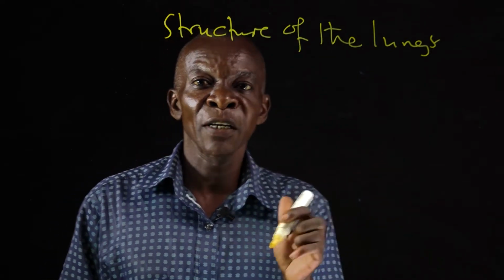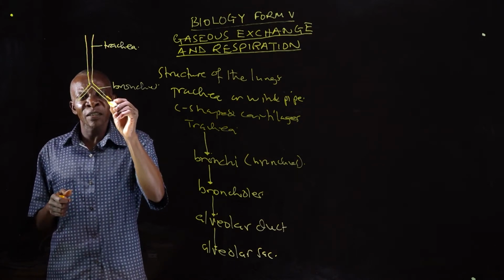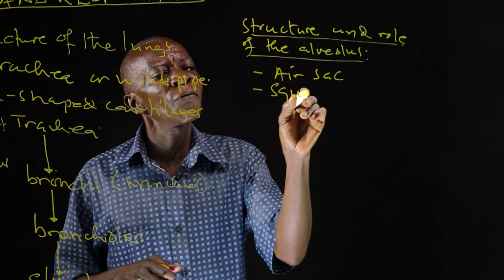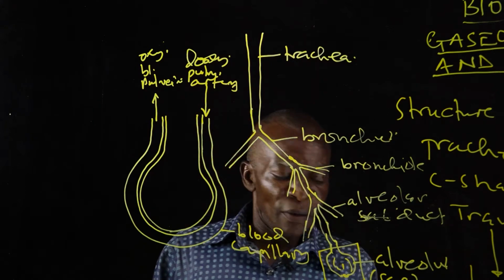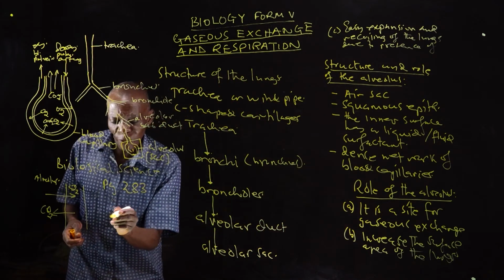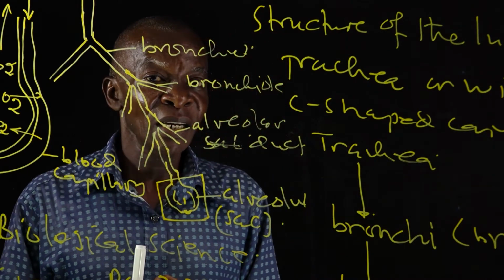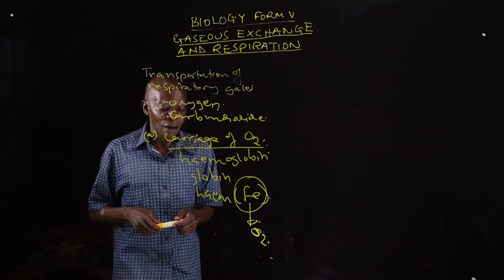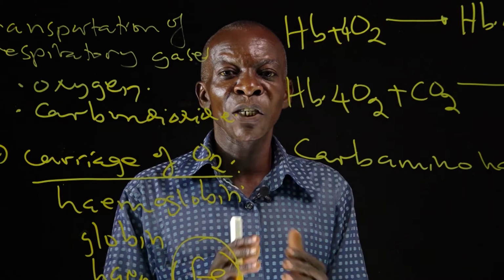ELIMIKA - Gaseous Exchange and Respiration part 1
Gaseous Exchange and Respiration part 1